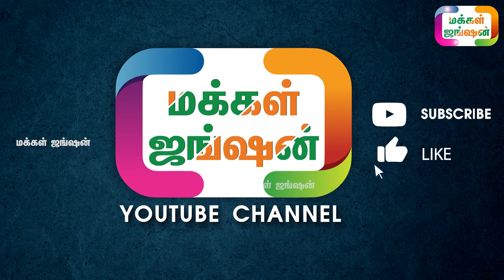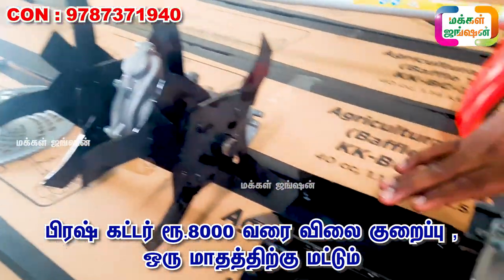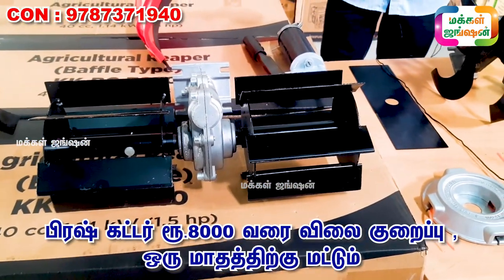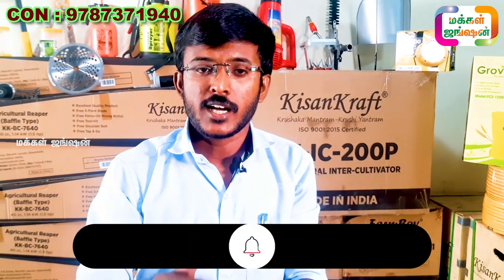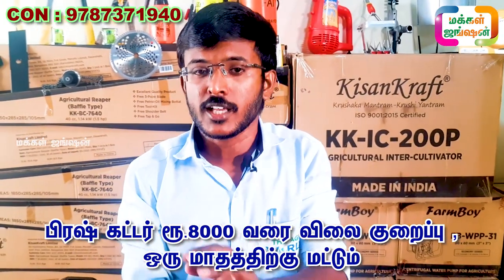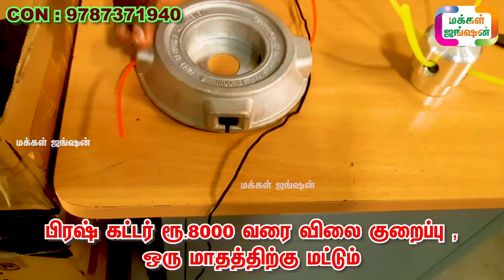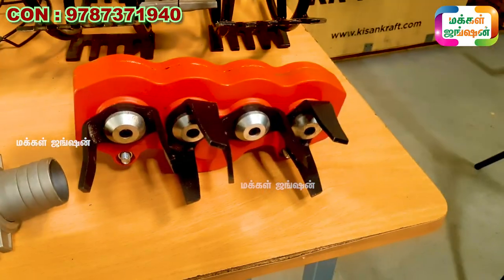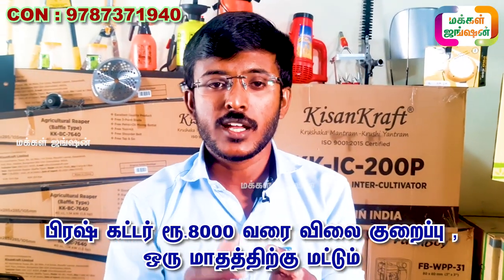களை எடுக்கும் கருவி ரூ.8000 விலை குறைப்பு || பிரஷ் கட்டர் ரூ8000 வரை விலை குறைப்பு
களையெடுக்கும் கருவியுடன் 11 attachments
இந்த காணொளி உங்களுக்கு பிடித்திருந்தால் LIKE செய்யுங்கள். COMMENT AND SHARE செய்யுங்கள்.

மக்கள்ஜங்ஷன் - MAKKALJUNCTION

பொறுப்பு துறப்பு :
மக்கள் ஜங்ஷன் யூடூயூப் சேனலில் பேட்டி கொடுப்பவர்கள் கூறும் கருத்துக்கள் அனைத்தும் அவரவர்களுடைய சொந்த கருத்துக்களே. பேட்டியாளர்கள் கூறும் கருத்துக்களுக்கும் மக்கள் ஜங்ஷன் யூடூயூப் சேனலுக்கும் எந்தவித சம்பந்தமும் இல்லை.

குறைந்த விலையில் விவசாயக் கருவிகள் விற்பனைக்கு
குறைந்த விலையில் வேளாண் கருவிகள்
The Agri World :
Head Office
Manjal Valagam, Nasiyanur,
Erode - 638107

களை வெட்டும் கருவியுடன் 12 attachments.
களை எடுக்கும் கருவியுடன் 12 attachments.

WEEDER
80 t blade
2 side Blade
3 Side Blade
Nylon trimmer
Chain tap&go
Chain saw
Water pump
Paddy guard
Paddy WEEDER
Weeder (j-type)
Hedge trimmer

களை எடுக்கும் கருவி |Kalai edukum karuvi | WeedingMachine| 12 Attachments| Brush Cutter
Multipurpose களை வெட்டும் கருவியுடன் 12 attachments.

உணவை மருந்தாக்கு! மருந்தை உணவாக்காதே!! || Kovai Bala || கோவை பாலா || 12 காய்கறிகளும் பாரம்பரிய அரிசிகளும் || ALL VIDEOS || Ueir Organic || Covai Bala

ஹோமியோபதி சொல்லும் தீர்வுகள் என்ன ?| Homeopathy Explained| Arsenic Album 30 C|ஆர்சனிகம் ஆல்பம் 30 சி மருந்து

இந்தியாவிலேயே முதல் முறையாக இலை வழி நாற்று உற்பத்தி LINK கீழே

LEAF CULTURE IN TAMIL|ORGANIC AGRICULTURE|PLANT TISSUE CULTURE|LEAFY LINK கீழே

21 நாட்களில் அதிக வருமானம் தரும் ஒரே தொழில் LINK கீழே

சோலார் பேனலுக்கு 40% மானியம் பெறுவது எப்படி? LINK கீழே

CODISSIA BUILD INTEC 2020|INTERNATIONAL BUILDING AND CONSTRUCTION FAIR

மாபெரும் கட்டிட பொருள் கண்காட்சி 2019|ERODE BUILD EXPO 2019|

To Join Our Facebook Group - Link Given Below
To Follow & Like Our Facebook Page - Link Given Below

நன்றி மக்கள் ஜங்ஷன் - MAKKAL JUNCTION 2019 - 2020
உங்களுடைய உண்மையான ஆதரவுக்கு மிக்க நன்றி.
மக்கள் ஜங்ஷன் - MAKKAL JUNCTION